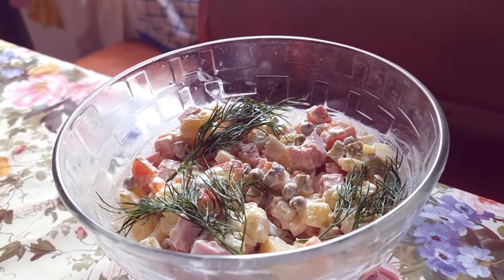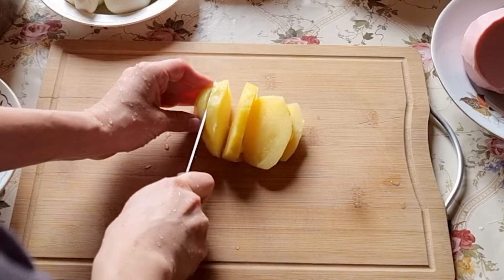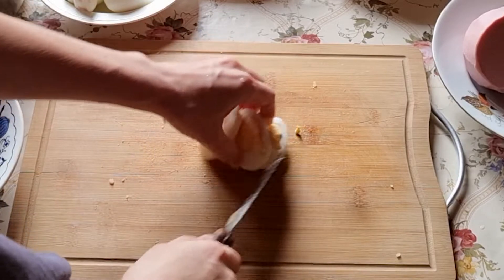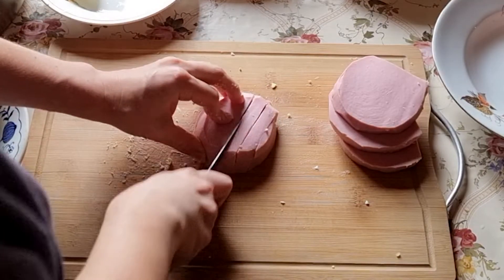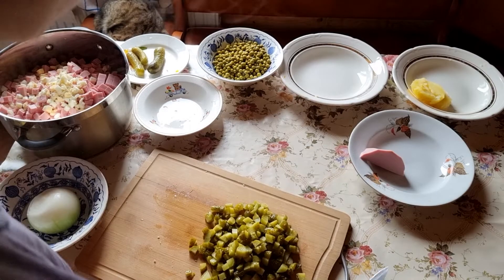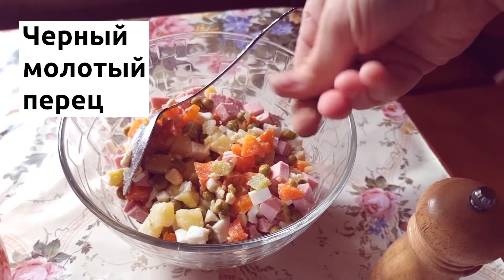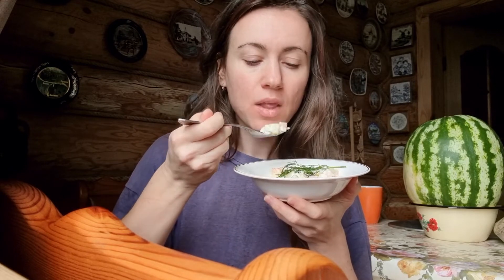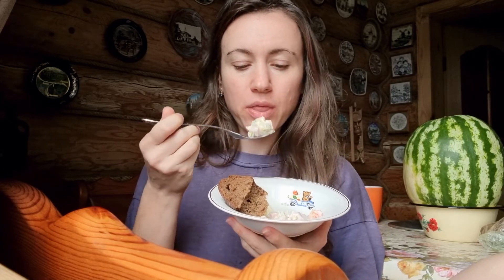Updated LIFEHACKS on Russian salad "Olivier"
Olivier is among the top 10 most popular salads in the world. The original was invented in the 1860s by Lucien Olivier, chef of the popular Moscow restaurant Hermitage

Russian Salad OLIVIE recipe and ingredients:
eggs (4-5 medium)
green peas (1 bottle)
pickle (1 bottle)
sausage (600 g)
onion (if you like)
mayo + pepper

🍳 My kitchenware and appliances:
Electronic kitchen scales
Electronic kitchen thermometer
Digital magnetic timer
Handblender Bosch
Food processor Bosch Multitalent 8 MC812S814

Steel baking sheet
Silicone baking brush
Dough scraper stainless

Hi, I am Shtuky (Shtukensia). Would you like to eat healthy homemade food?

I was born in Russia (USSR actually) and I used to eat a lot of original dishes of Russian - Siberian, Tatar, Caucasian; Ukrainian, Uzbek and other CIS cuisine. Babushkas made amazing borscht, belmeni, pirozhki, blini, syrniki etc.

Until I was 25 years old I never cooked much as my family ruled our home kitchen, I was just enjoying the food. When I start living on my own I began my cooking journey. I failed a lot. I litteraly started from scratch as I had almost zero cooking skills.

Soon I realized the benefits of homemade dished: 1) you save money if you cook your favorite dishes at home rather than go to restaurants; 2) you coose the best ingredients for your food; 3) cooking is fun and the most rewarding hobby! You can make sushi, ramen, risotto, sweets and sauces at home.

So I focused on collecting and testing recepies. I asked my relatives for cookbooks and their secrets. I watched people cooking their best dishes. And researched all different couisines all over the World — from European and African to Asian and American gourmet and local dishes.

A while ago I fell in love with making bread and working with dough and sourdough — so my home menu has expanded with breads, pita, pizza, pasta, cakes, pies etc. During lockdown I made my first Borodinskiy black rye bread, burgers, french fries and baguette in home oven.

Step by step I equip my cook room with kitchenware — multicooker, food processor, blender etc. This machines really help to save time and to make more interesting dishes. Anyway I prefer to keep everything as simple as possible, so most of the time I use just my hands and basic appliance.

Who else can please your taste better that yourself? Let's become homemade Michelin three stars chiefs. You can deffenitely do it yourself! Please, tell me about your cooking experience. Ask any questions in comments section downbelow the video on YouTube.

Приятного аппетита! Priyatnogo appetita!
Bon Appetit! Na zdorovie!
Buen provecho! Eet smakelijk!
ボナペティ
好胃口